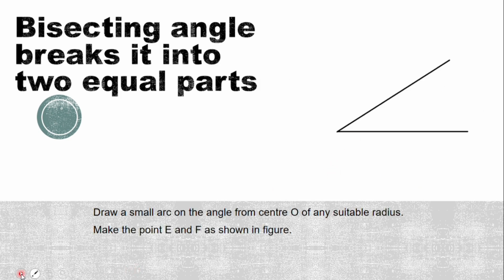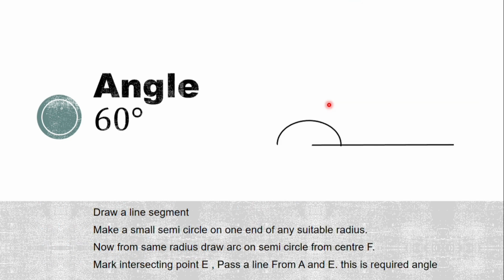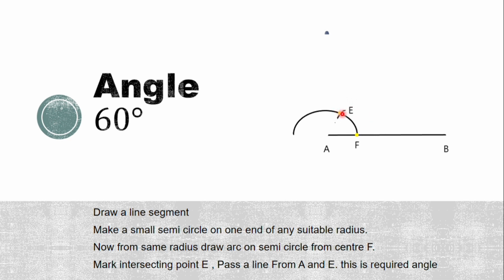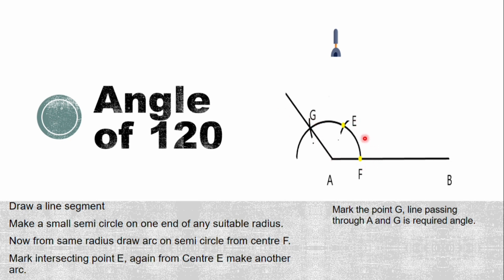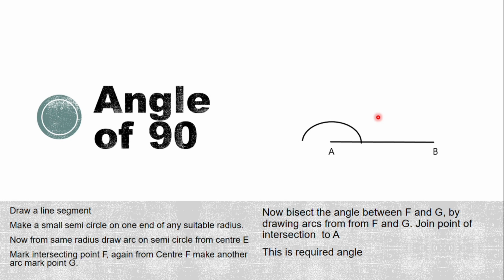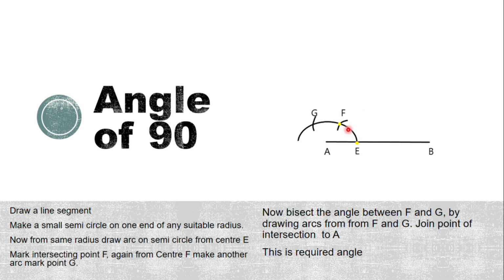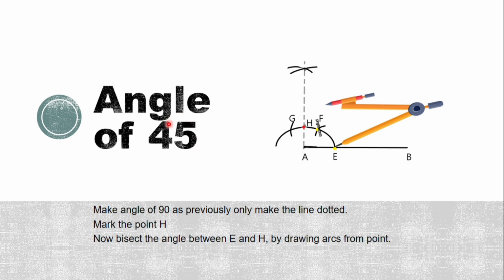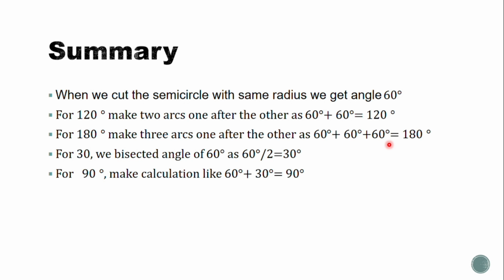Construction of Angle with the help of Compass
Construction of Angle with the help of Compass| Angle of 30| Angle of 60|Angle of 90 |Angle of 120 |Angle of 45 ,
Constructive Geometry